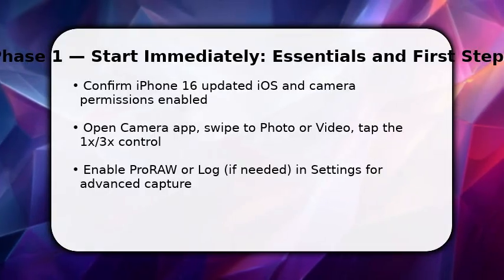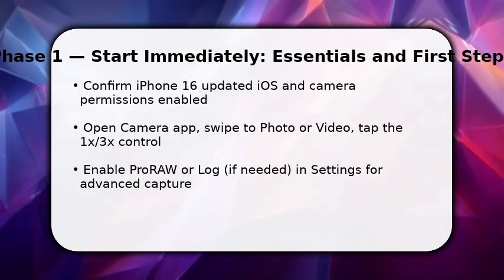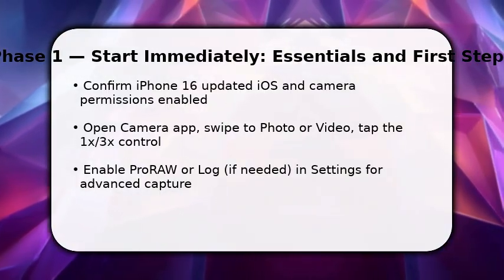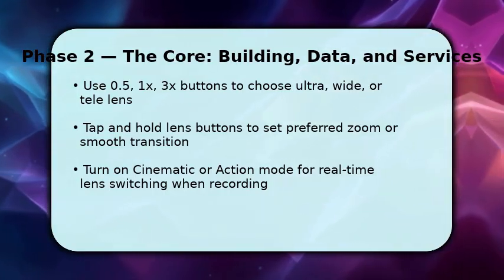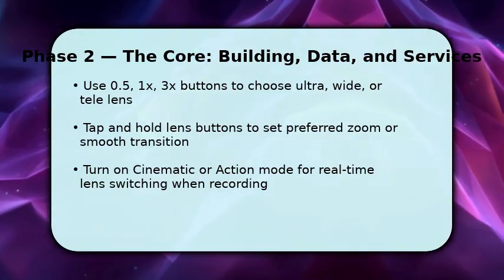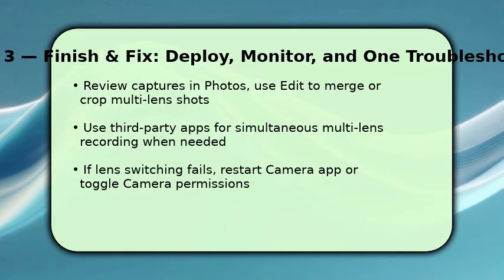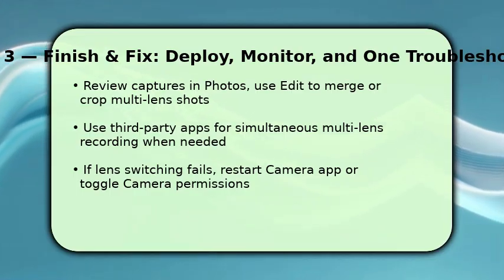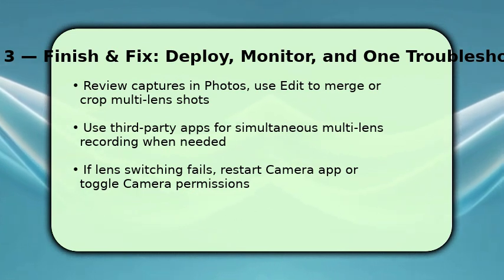How to Use Both Cameras on Iphone 16 - Full Guide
How to Use Both Cameras on Iphone 16 - Full Guide | 🔒 Surfshark VPN Deal — Stay private and secure. $1.99/mo + 3 Months Free ▸

Discover the ultimate guide to using dual cameras on iPhone 16, enhancing your photography and videography skills. Learn techniques for capturing stunning images with both front and rear sensors.